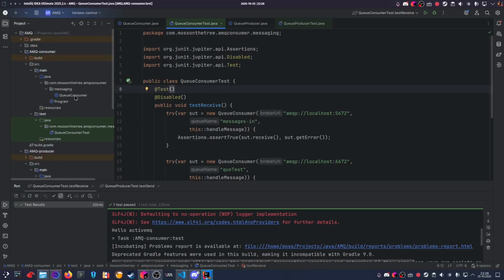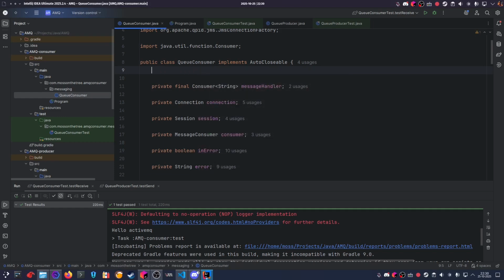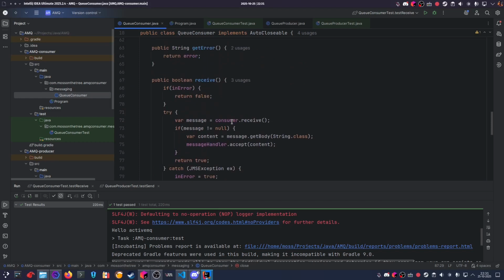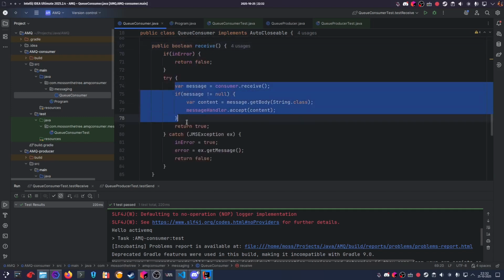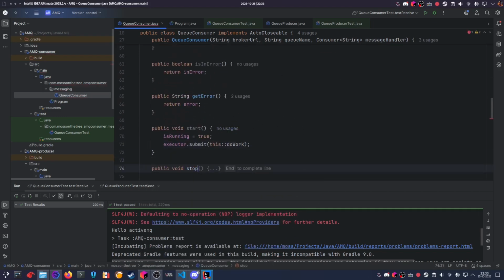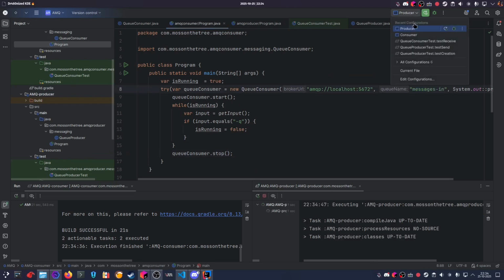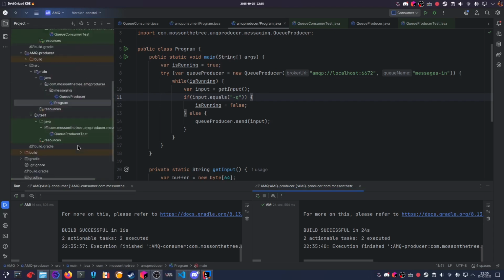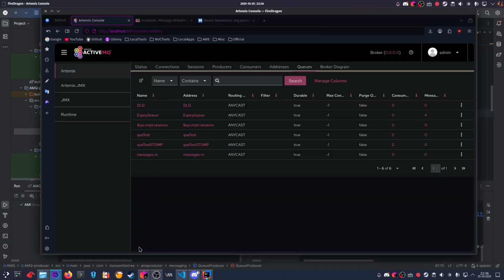05 AMQ Consumer Concurrency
Make the consumer run in the background is great to have a reactive system.